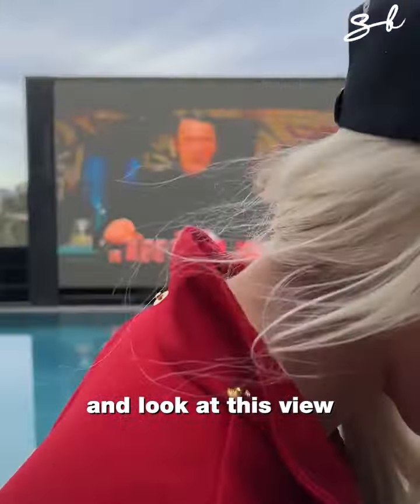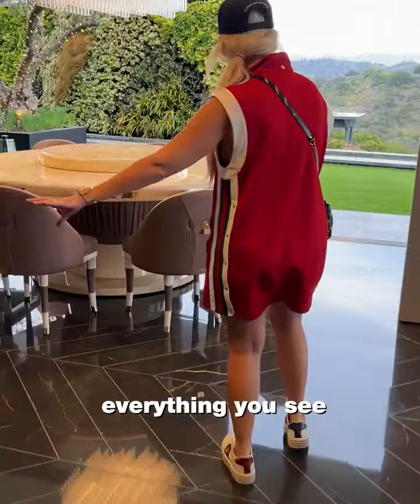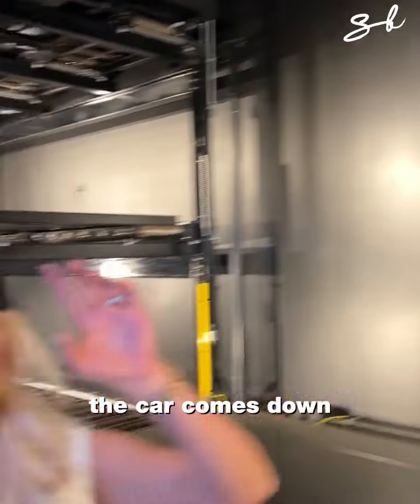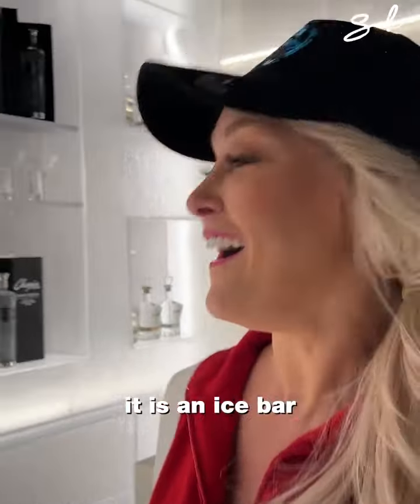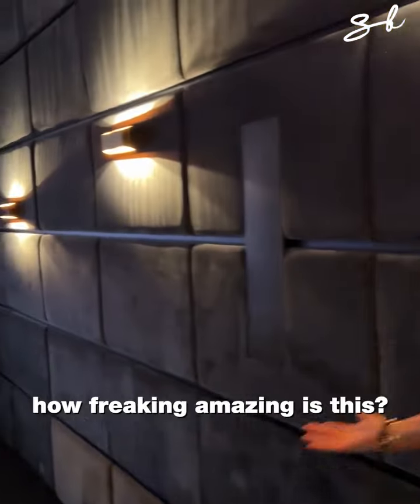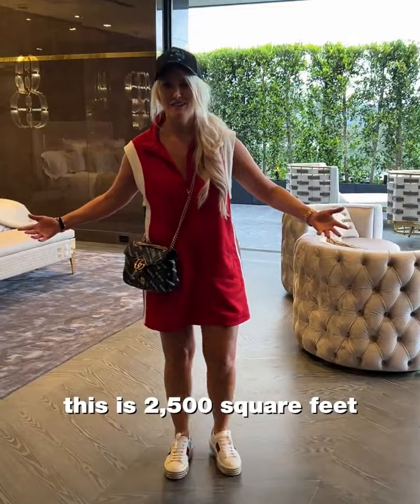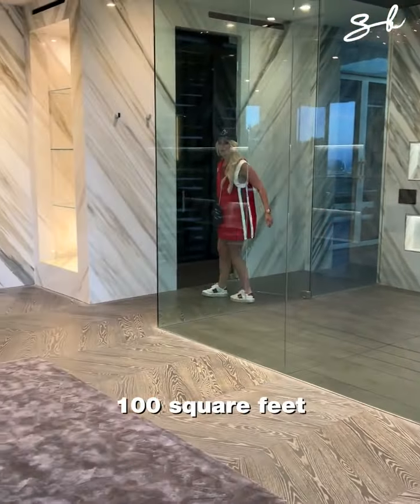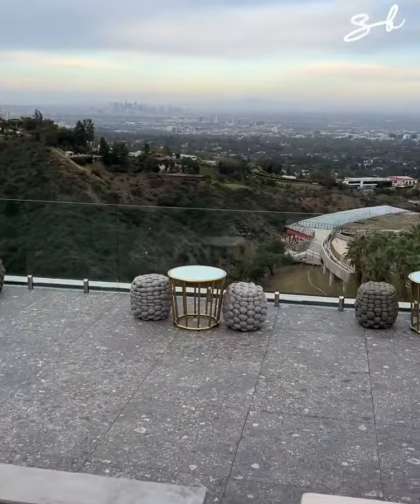This Mega Mansion has a Supercar Elevator!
this is a $140 million mega-mansion with a SUPERCAR ELEVATOR! Insane! 😍😳
Comments